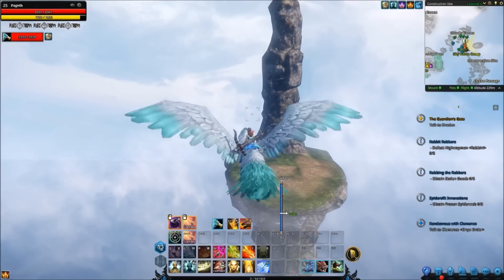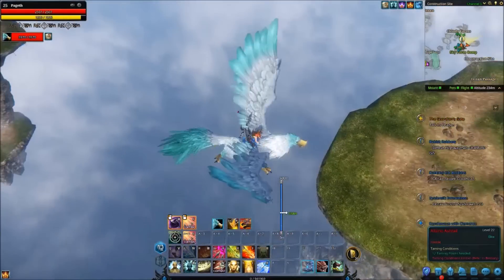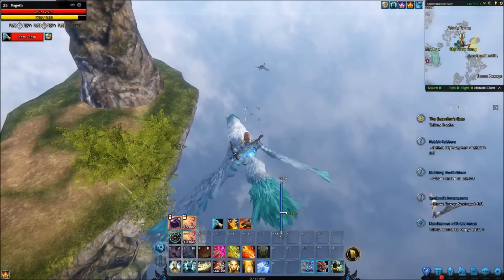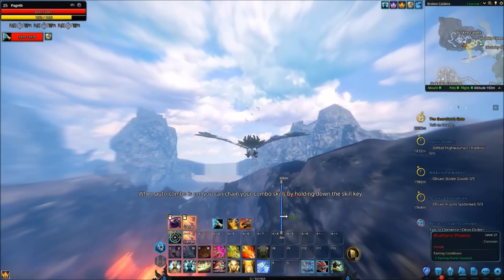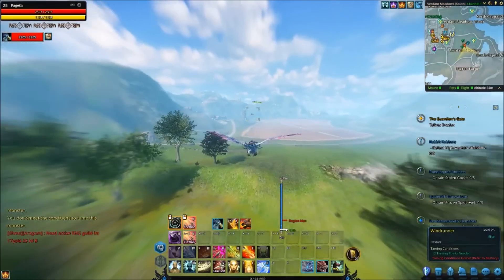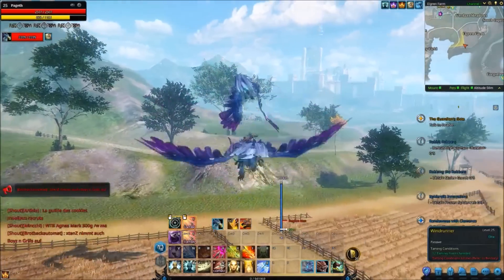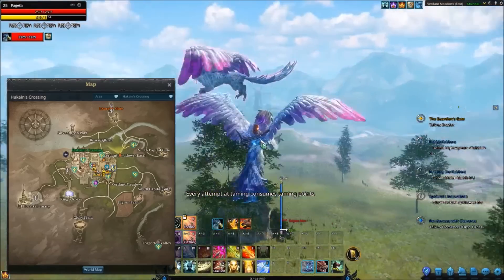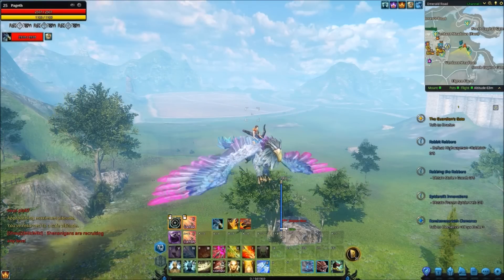Riders of Icarus - Where and how to tame Windrunner - Windrunner Mark Recipe!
Do you want to know how to tame Windrunner in Tiders of Icarus? If so, take a look as Semi-Mong is back with some more Riders of Icarus tips and has finally tamed Windrunner!

He shows you where you can obtain the recipe, the steps to craft the mark and the flight path Windrunner takes so you too can easily find and tame him!